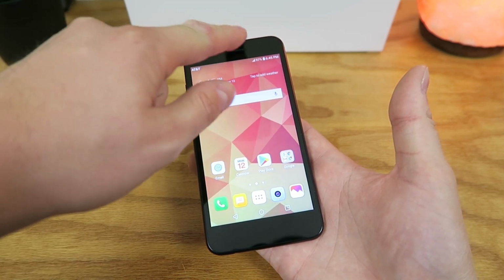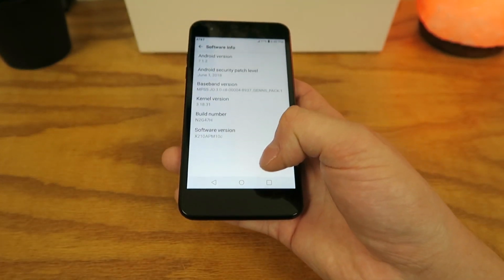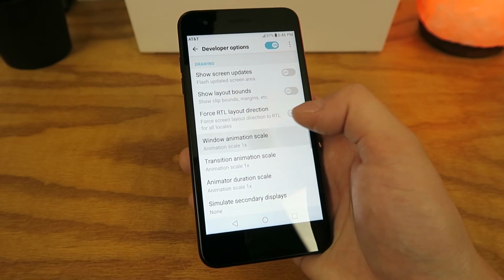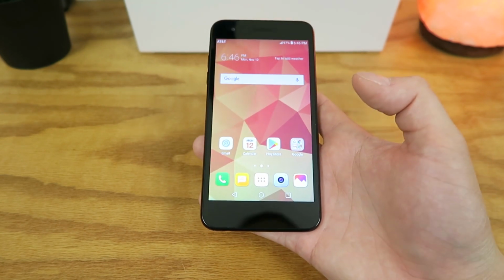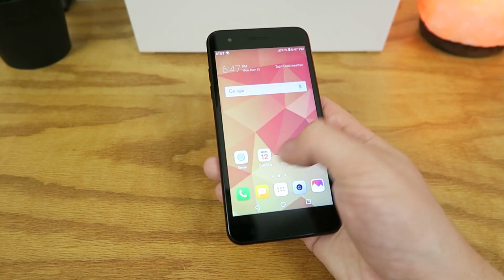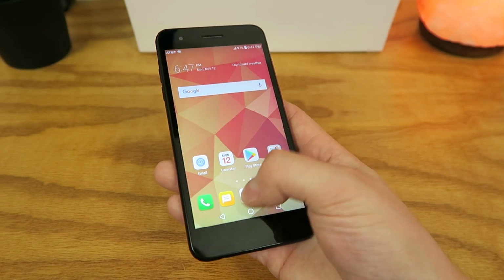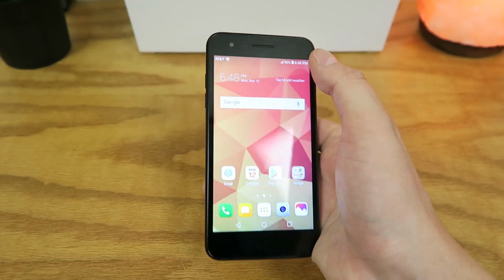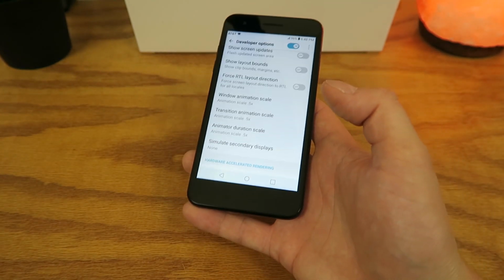How to Make LG Phoenix 4 Faster! 🔥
In this video, we go over how to make the LG Phoenix 4 faster.